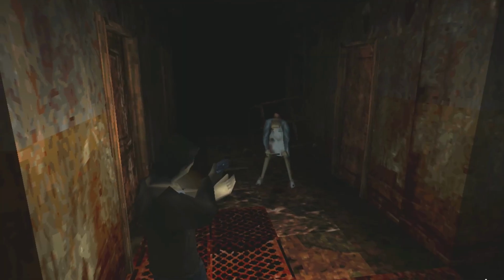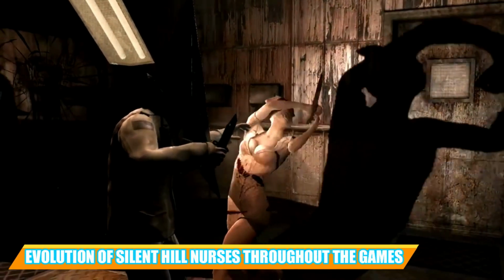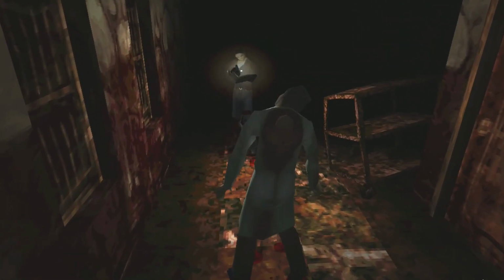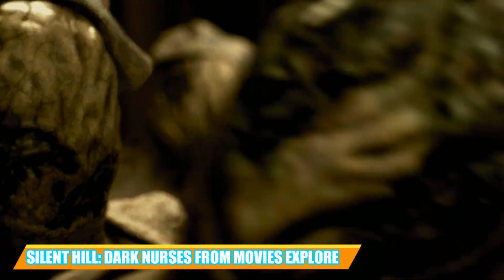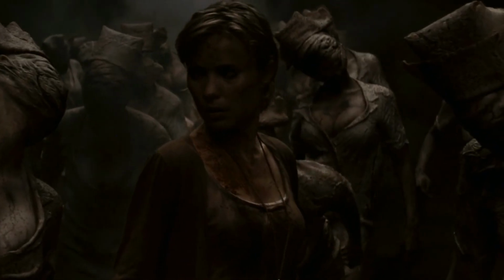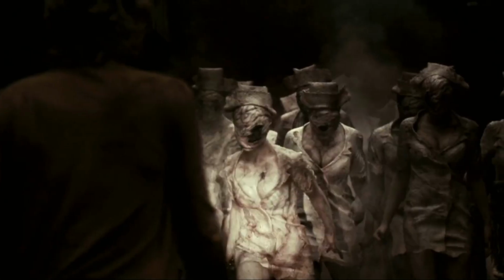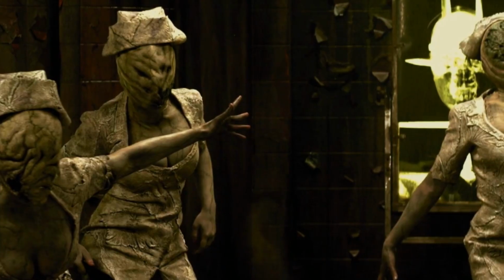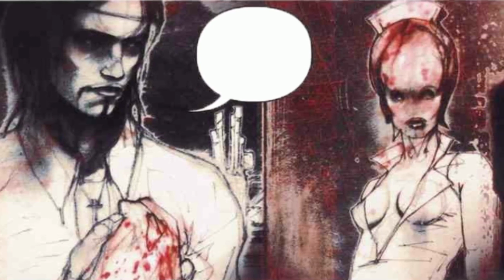Nurses Of Silent Hill Origin - These Demonic Mangled Face Creatures Have A Sick & Chilling Backstory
Backstory  of Silent Hill Demonic Nurse Origins - Explored